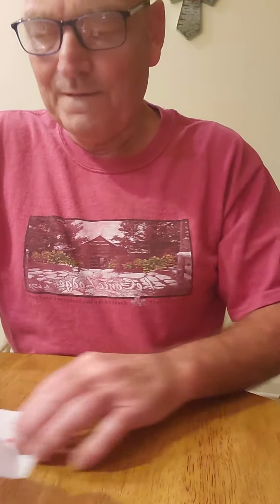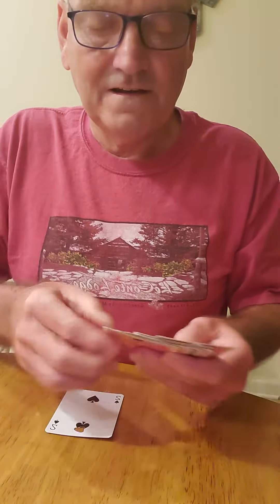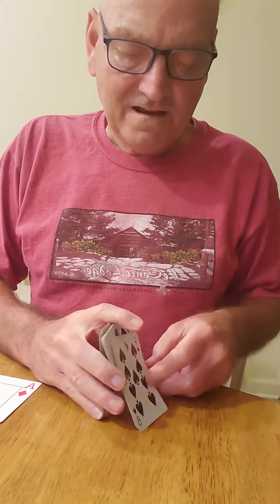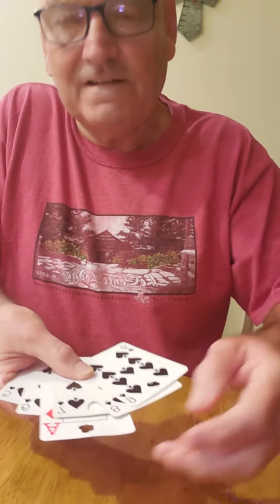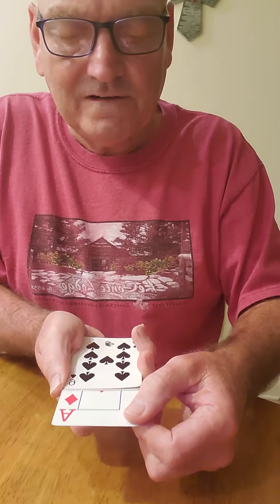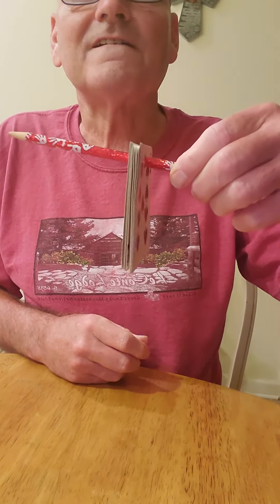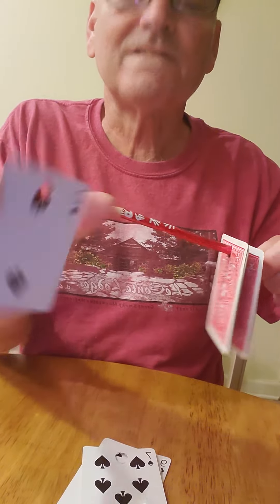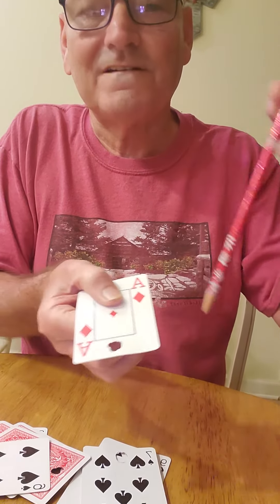Magic Mel: Pencil through cards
Pencil penetrates through a card as it is slid into the pile